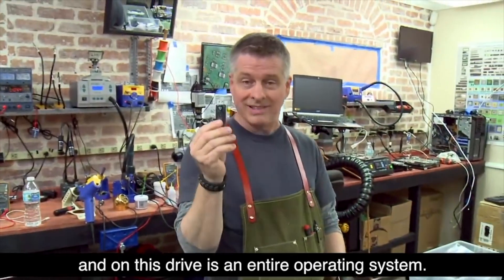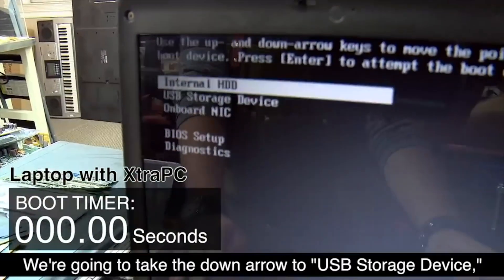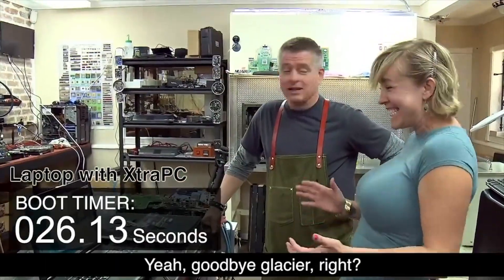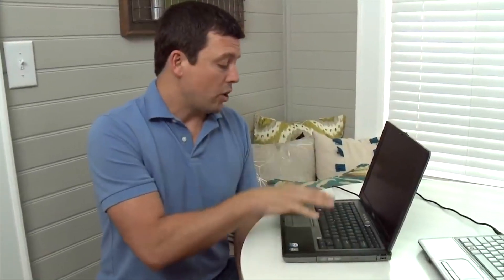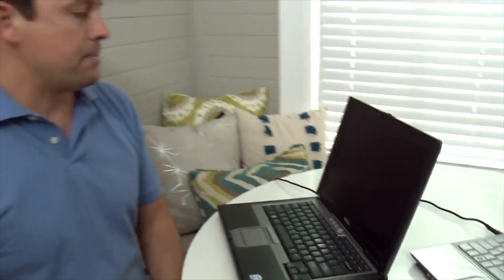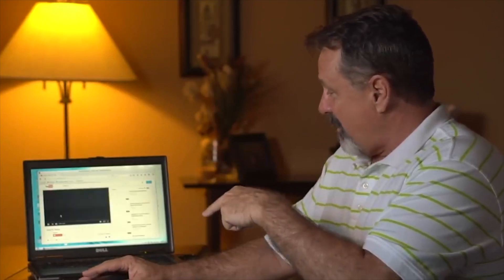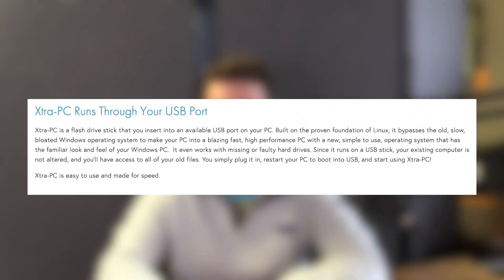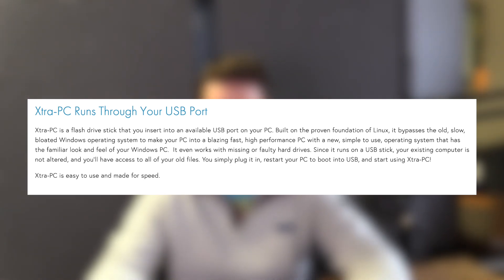Bad Tech Commercials: Xtra-PC - "Don't Buy a New Computer!"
This video is a little different but should be fun anyway:)
I take a look at Xtra-PC's youtube commercial "Don't Buy a New Computer...try this" and give some commentary. It's quite the meme-fest!

I hope you are all doing well and staying healthy. Remember to stay positive!